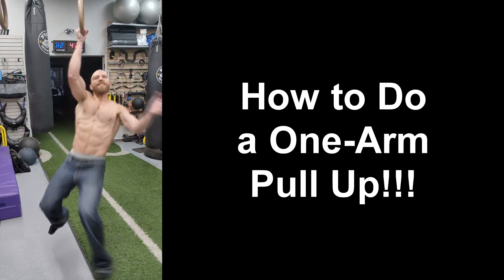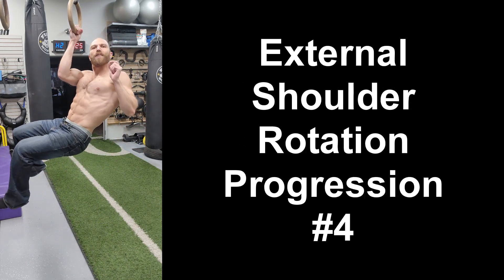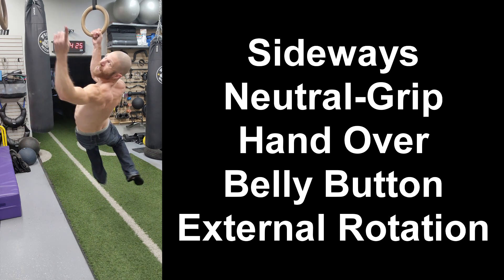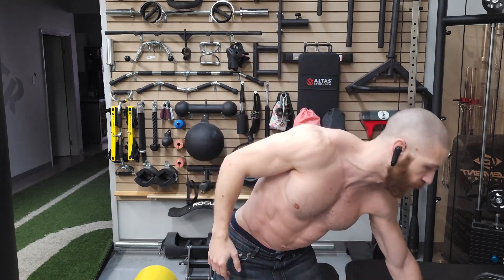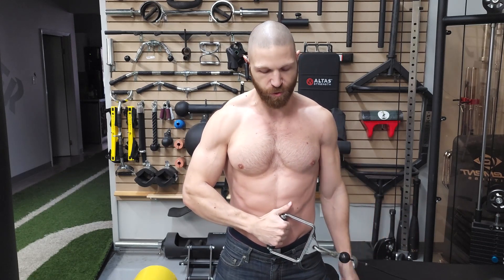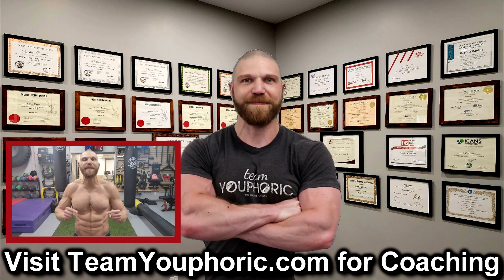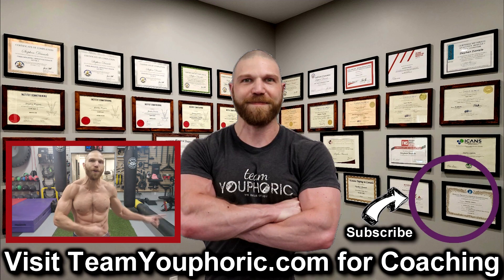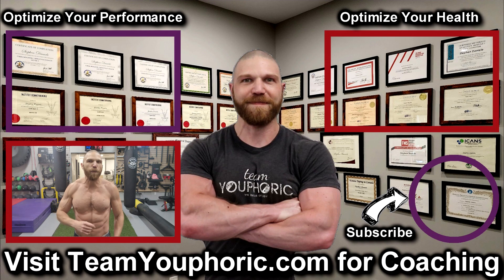HOW TO DO A ONE ARM PULLUP: Sideways Neutral Grip Hand Over Umbilicus External Rotation Progression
How to Do a One Arm Pull Up!!!
The Sideways Neutral-Grip Hand Over Belly Button External Rotation

⏰TIMESTAMPS⏰
0:00 How to Do a One-Arm Pullup: 4th Exercise Progression
0:23 Sideways Neutral Grip Hand Over Belly Button External Shoulder Rotation
0:28 How to Setup for the Exercise
0:49 How to Perform the Exercise
0:57 Common Mistakes When Performing the Exercise
1:53`Thanks for Tuning In. Please Like, Share, Comment, and Subscribe!!!

One Arm Pull Up Calisthenics One Arm Pullup Calisthenics One Arm Pull Up Tutorial One Arm Pullup Tutorial One Arm Pull Up Help Charles Poliquin External Rotation Progressions